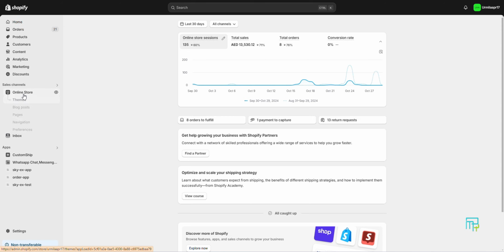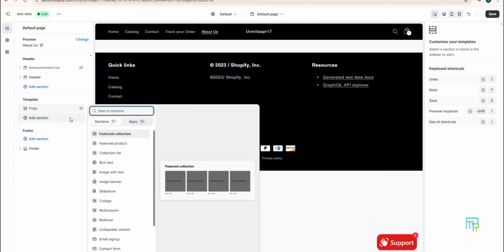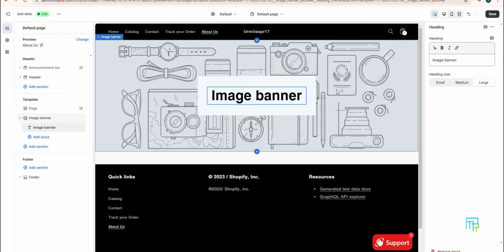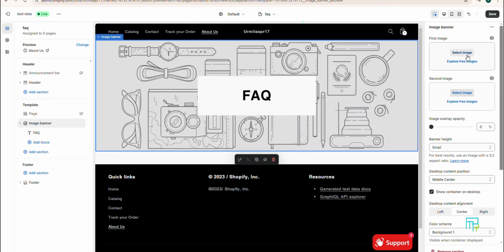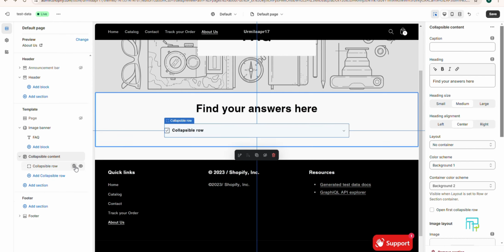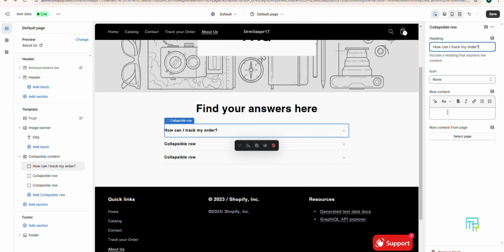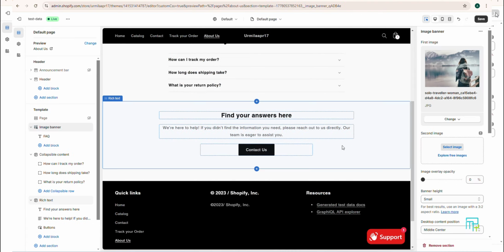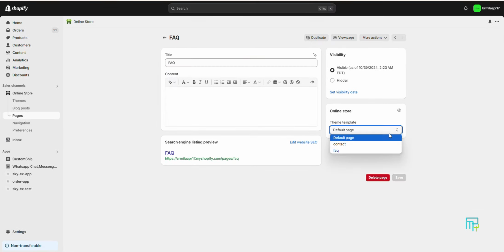3 Easy Steps to Add an FAQ Page to Your Shopify Store!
In today's video, we'll guide you step-by-step on how to create a FAQ page in Shopify. This essential feature will help your customers find answers quickly, enhancing their shopping experience on your store.

🔍 What You’ll Learn:
- Accessing the online store section and customizing your homepage
- Building a default page layout for consistency
- Creating an engaging FAQ page template
- Adding and organizing FAQ questions effectively
- Linking to your contact page for further assistance
This tutorial is perfect for Shopify store owners looking to improve customer support and reduce inquiries. Whether you're a beginner or just need a refresh, our easy instructions will have you creating a professional FAQ page in no time!

If you have any questions or suggestions, drop them in the comments below!

shopify uae